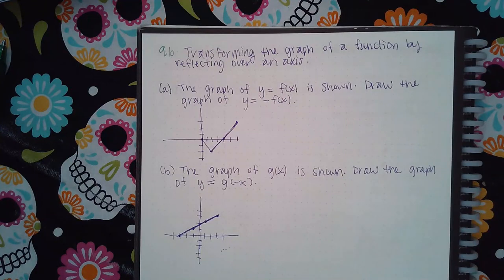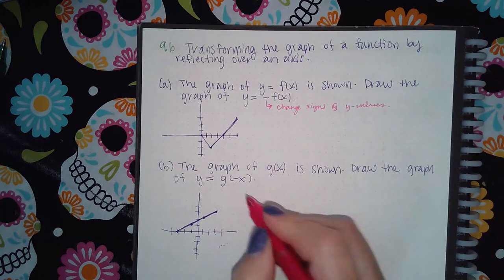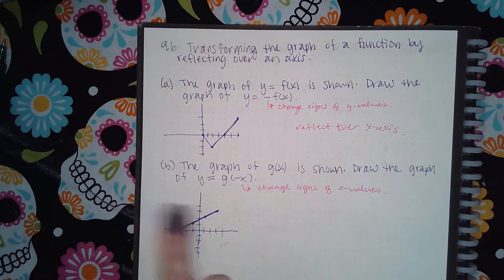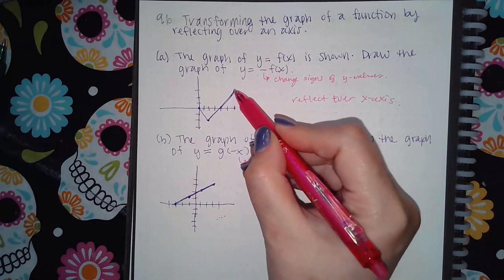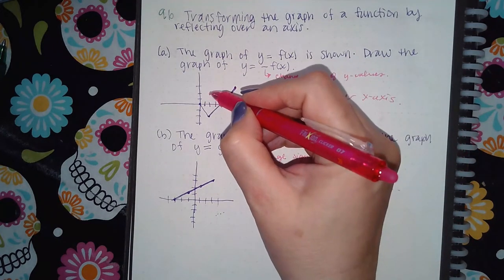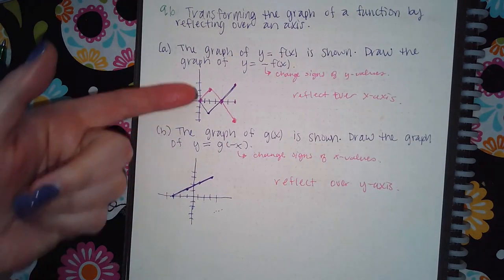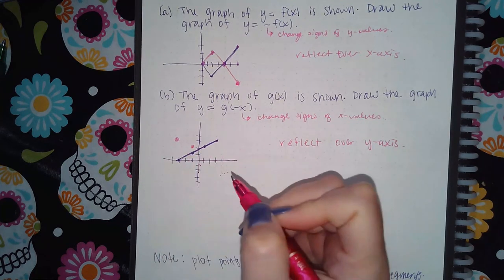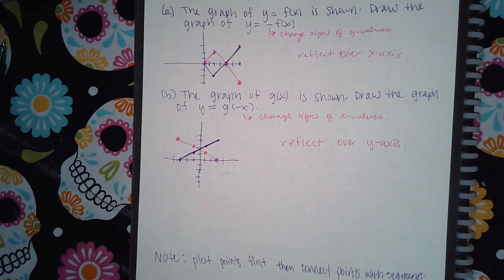9.6 Transforming the graph of a function by reflecting over an axis